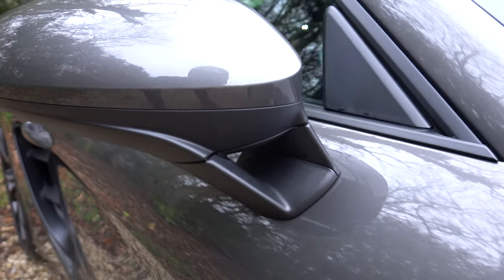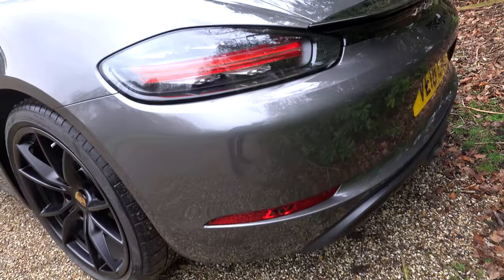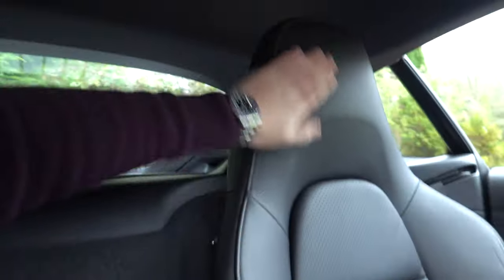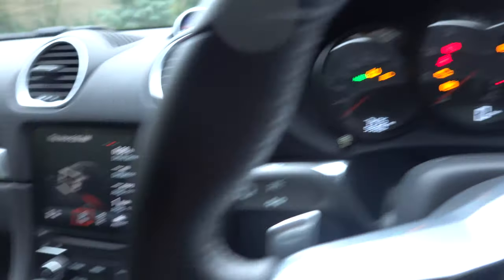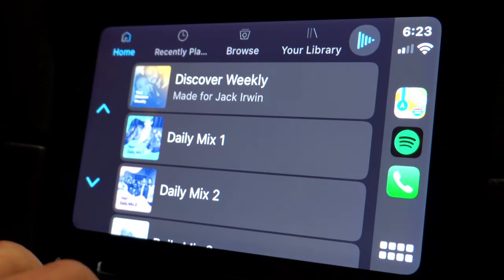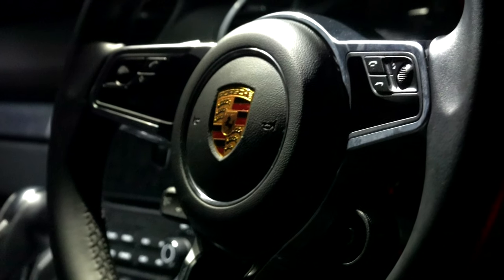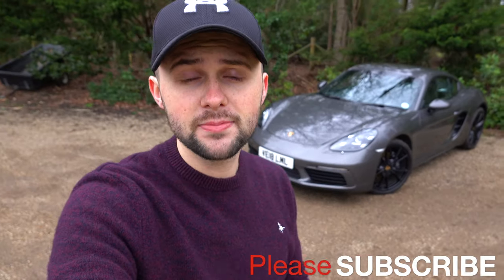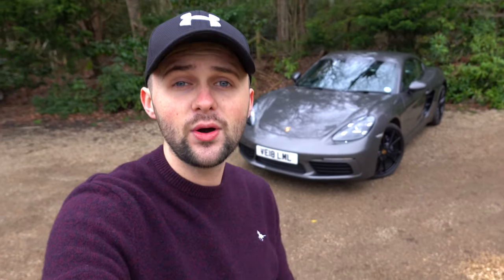I Bought A Porsche 718 Cayman!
Hi Guys, welcome back to the channel and welcome to 2020...It has been a crazy year since my first video was released in January 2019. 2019 was a fantastic year but this year is going to be even better!

I wanted to kick the year off by showing you my brand new car. I bought a Porsche 718 Cayman! I had been looking for a new car to replace the John Cooper Works in the months leading up to Christmas and when this car popped up, I had to buy it!

I will be doing so much more this year and my aim is to reach 1,000 subscribers! I really hope you can be one of those and enjoy 2020 with me!